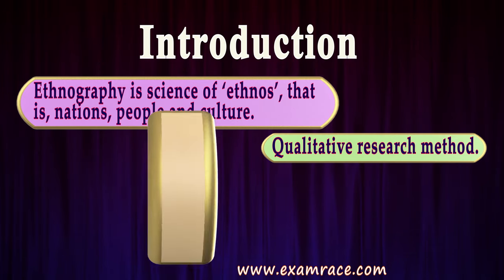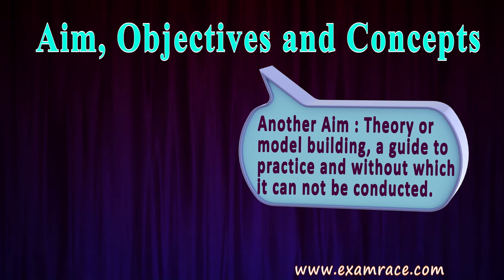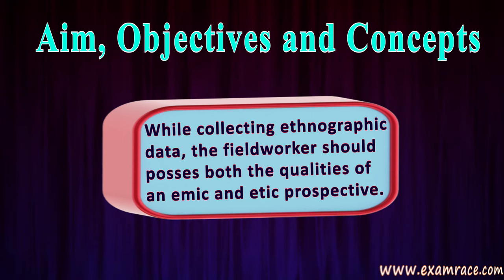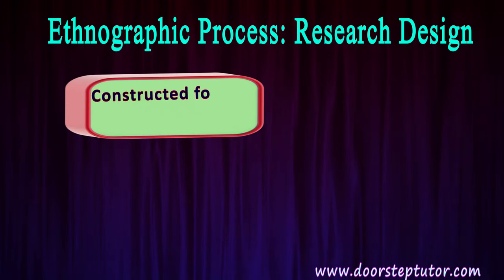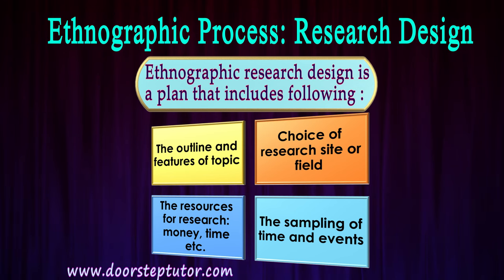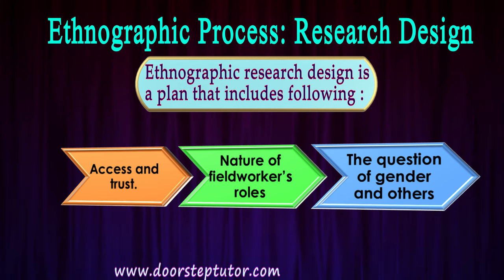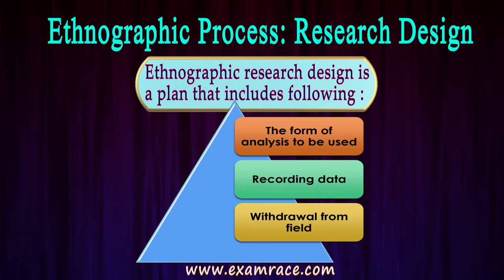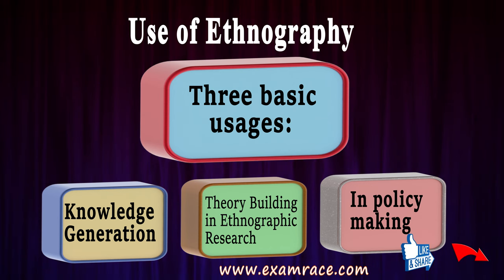Ethnography as Method: Aim, Objective, Process, Design & Use | Anthropology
Ethnography as a method

Introduction
Ethnography is science of ‘ethnos’, that is, nations, people and culture.
Qualitative research method.
Scientific study of human social phenomenon and communities
Considered a branch of socio-cultural anthropology.

Aim, Objectives and Concepts
Methods, concepts and application of procedural rules – applied to study of social life under study.
Primary Aim : Selection of a topic of interest – Suggests the most appropriate approach.
Another Aim : Theory or model building, a guide to practice and without which it can not be conducted.
Problem to be studied has be clearly expressed, examined, and written about.

Main issue : in fieldwork probing questions, observation, asking insightful questions, writing down what is seen and heard.
One must cross-check, compare information before it becomes a foundation of knowledge.
While collecting ethnographic data, the fieldworker should posses both the qualities of an emic and etic prospective.
A standard ethnography contains the description of history of community, the geography, social institutions, religious organisation, politics, economic system etc.
Best reason to leave the field : enough data have been gathered to describe the culture or problem.

Ethnographic Process : Research Design
Constructed for ethnographic study.
Follows certain procedural rules for study.
Mainly reflects the desire to achieve greater accuracy.
Ethnographic research design is a plan that includes following :
The outline and features of topic
Choice of research site or field
The resources for research : money, time etc.
The sampling of time and events

Access and trust.
Nature of fieldworker’s roles
The question of gender and others
The form of analysis to be used
Recording data
Withdrawal from field

Use of Ethnography
Three basic usages :

Knowledge Generation
Theory Building in Ethnographic Research
In policy making

Chapters:
0:00 Ethnography as Method
0:06 Introduction
0:54 Aim, Objectives and Concepts
4:07 Ethnographic Process: Research Design
8:10 Use of Ethnography